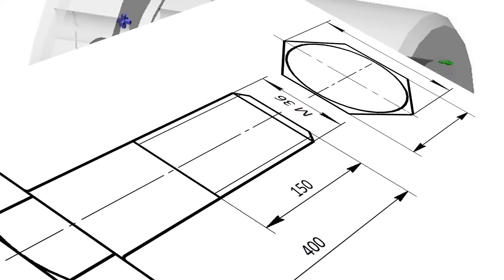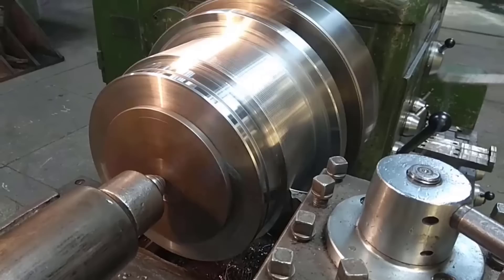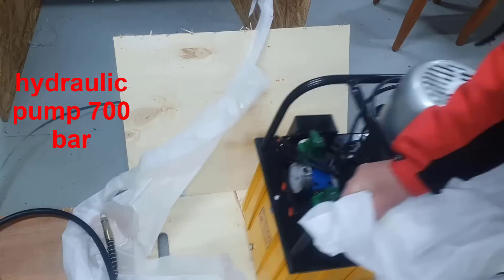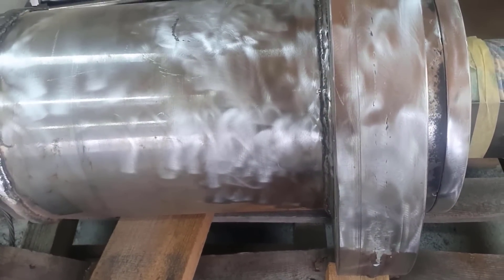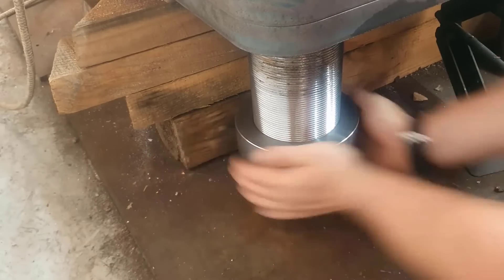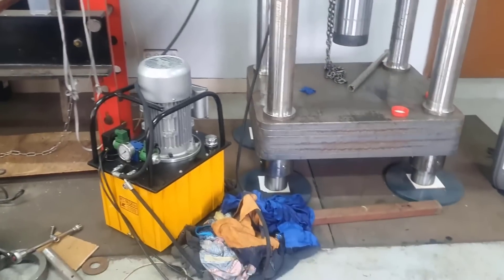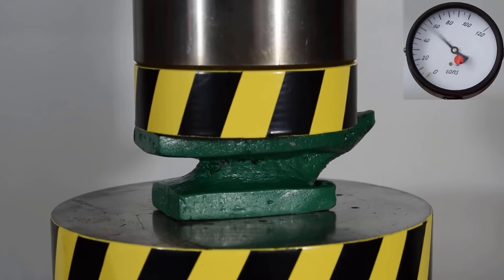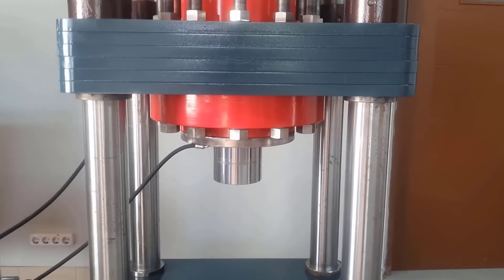HOME MADE 500 TON HYDRAULIC PRESS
The process of making a homemade 500 ton hydraulic press